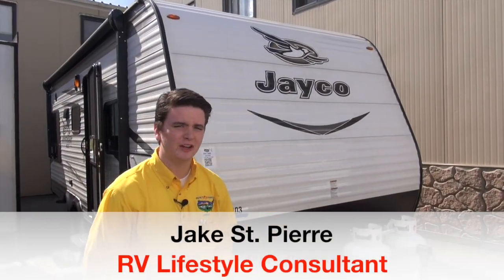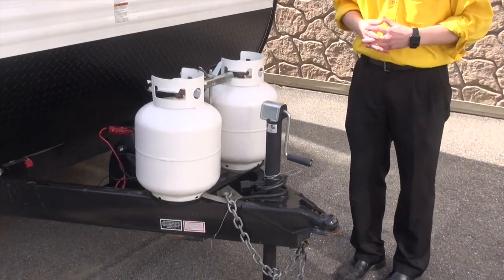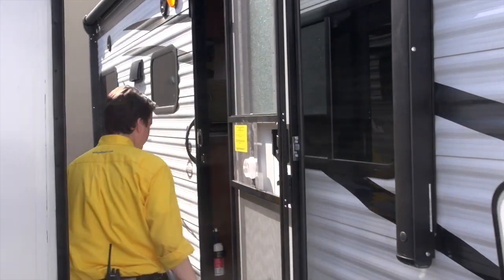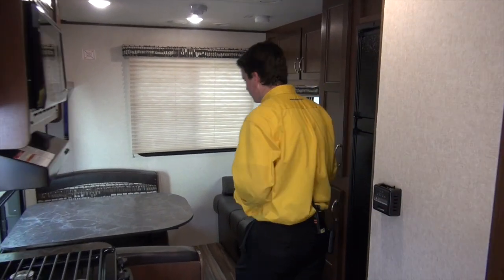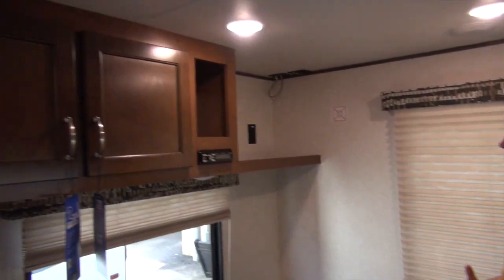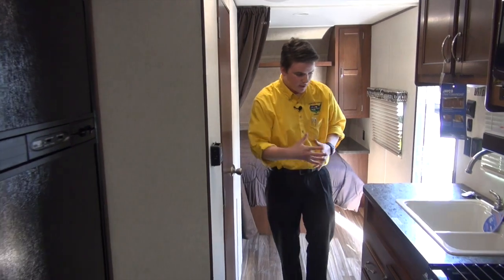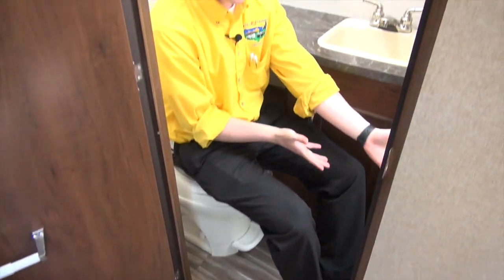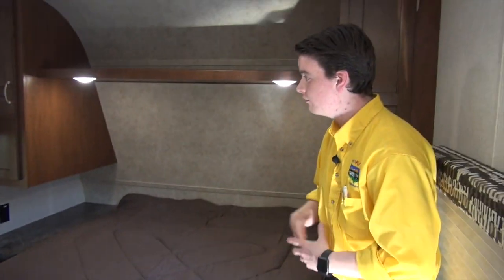2017 Jay Flight SLX 212QBW | Pete's RV Rough Cuts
Rough Cuts on Pete's RV TV provides viewers with a short and sweet overview of the latest and greatest RVs available at our dealership.

In this edition, RV Lifestyle Consultant Jake St. Pierre walks us through the 2017 Jay Flight SLX 212QBW, a spectacular camper from Jayco. It's lightweight, multi-functional furniture, and residential quality cabinets are what put the 2017 Jayco Jay Flight SLX 212QBW ahead of the competition. With the Jay Flight SLX 212QBW being fully self-contained, the campground setup is over before you know it! Leaving you with more time to spend doing the things you love.

Jake St. Pierre goes on to highlight some of the outstanding interior features on the Jay Flight SLX 212QBW including the tub surround shower, a Simmons mattress, double basin split sink, and full extension cabinet drawers.

Pete's RV Center is an extraordinary recreational vehicle dealer with locations in South Burlington, VT, Schererville, IN and South Windsor, CT. As an RV sales, parts, and service provider since 1952, Pete's RV Center carries an extensive inventory of Keystone as well as Evergreen, Heartland, Crossroads, Forest River and Jayco RV branded campers. Follow The Yellow Shirt on social media to stay up to date on all things Pete's RV!